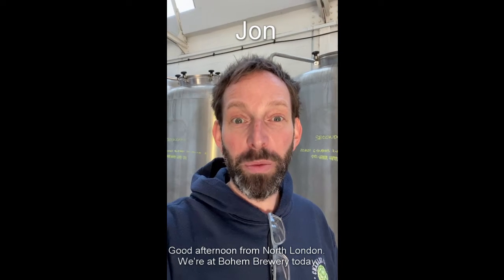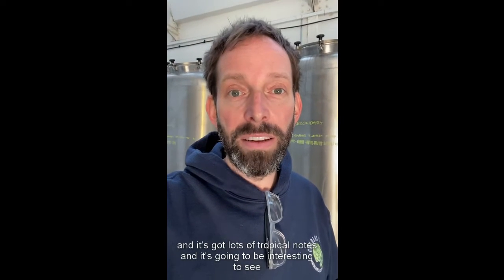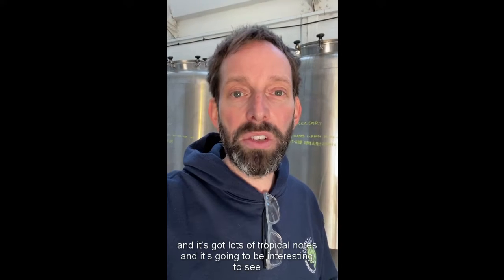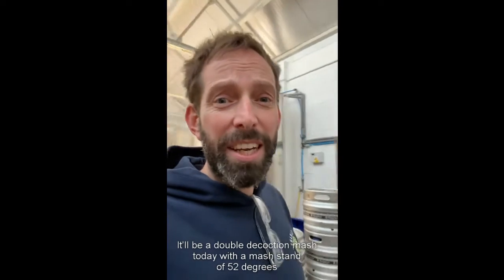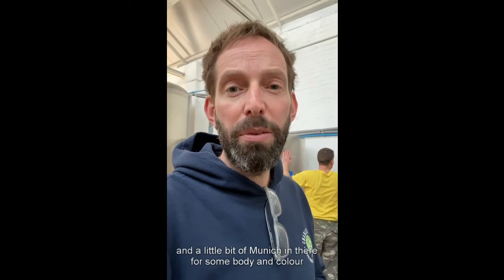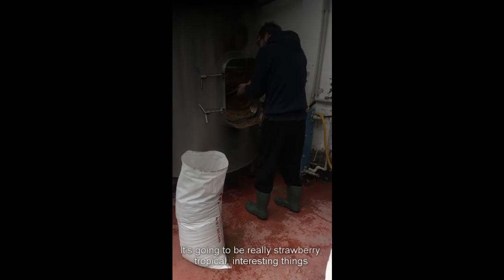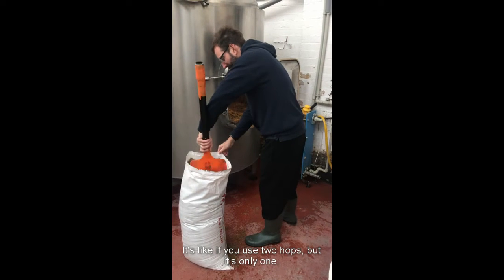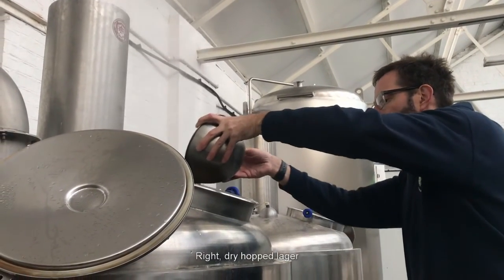Most™ Hops collaboration with Bohem Brewery - PART 1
PART ONE: The collaboration brew day for showcasing our own Czech hops Most™ with Bohem Brewery in London.